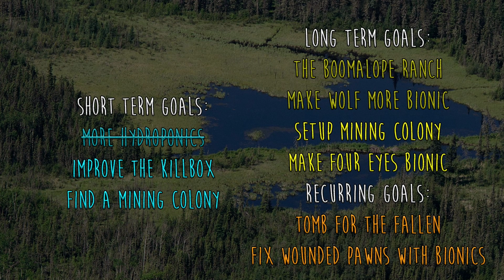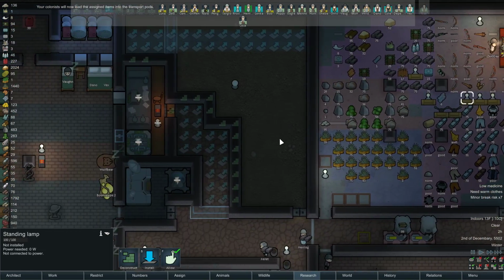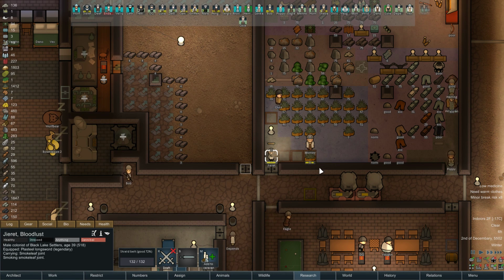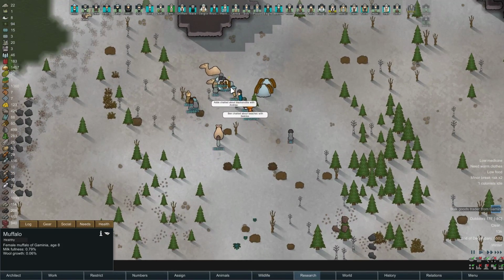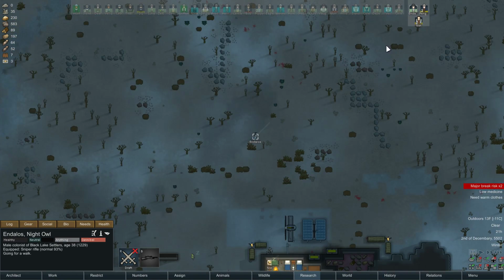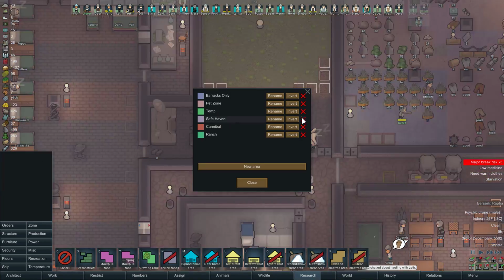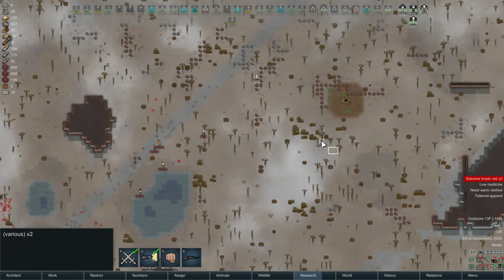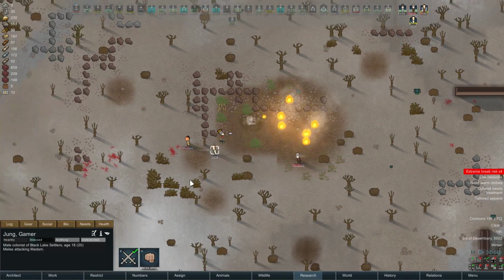RimWorld / EP 45 - Boom Rancher / U-Pick U-Vote - Black Lake Settlers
Challenge:

Amass a city of 100 human pawns for a self built ship exit.

I cannot reject any pawns or willingly let any of them die.

Storyteller: Randy Random Merciless

Every Thursday and Monday anyone who wishes to participate may vote from that compiled list on what they think my priorities should be while recording the upcoming episode.

Then I'll record the episode and air it and you get to pick your own adventure!

My personal stance on mods:
I like to play games as vanilla as I can, I'll consider UI mods and mods that do not in any way change fundamental game play, but I do not play with game play changing mods. On rare occasion I may run with full conversion mods. Seldom are exceptions made.

Mods:
Interaction Bubbles: